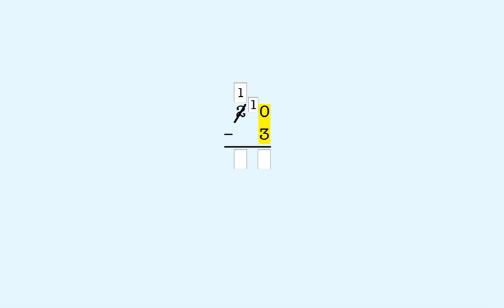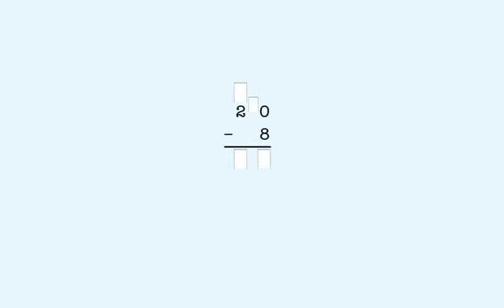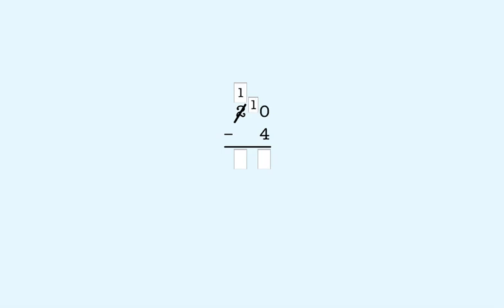Subtraction: Learn to subtract 1-digit numbers from twenty with regrouping.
This lesson teaches how to subtract 1-digit numbers from twenty with regrouping. Practice free

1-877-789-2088 ext. 128 (toll free)

Title: Learn to subtract 1-digit numbers from twenty with regrouping.

You can already subtract a one-digit number from ten.
In this lesson, you'll learn how to subtract a 1-digit number from 20, which is 2 tens.
Here's an example. 20 minus 3.
Twenty is 2 tens.
We start subtracting in the ones place.
We can't subtract 3 from 0, so we have to take a ten from 20 to make ten ones.
We cross out the 2 in 20 to show we took a ten and we put a 1 here to show we have 1 ten left in the tens place.
We put a 1 here to show that we made ten ones.
Now we subtract 3 from the 10 ones.
10 minus 3 is 7.
In the tens place there's nothing to subtract, so we bring down the 1.
That gives us 17.
So 20 minus 3 is 17.
Another example. 20 minus 8.
We can't subtract 8 from 0, so we have to take a ten from 20 to make ten ones.
We cross out the 2 in 20 to show we took a ten and we write a 1 above it to show we have one ten left.
We show that we made ten ones by putting a 1 here.
Now we subtract 8 from the 10 ones.
10 minus 8 is 2.
There's nothing to subtract in the tens place, so we bring down the 1 we have left.
That gives us 12.
So 20 minus 8 is 12.
Last example. 20 minus 4.
We start with the ones place.
We can't subtract 4 from 0, so we have to take a ten from 20 to make ten ones.
We cross out the 2 in 20 to show we took a ten.
And we write 1 here to show there is 1 ten left, which is 10.
Now we subtract 4 from 10.
10 minus 4 is 6.
That gives us 16.
So 20 minus 4 is 16.
In the rest of this lesson, you'll work problems like these.  You can use these boxes if you want, but you don't have to.